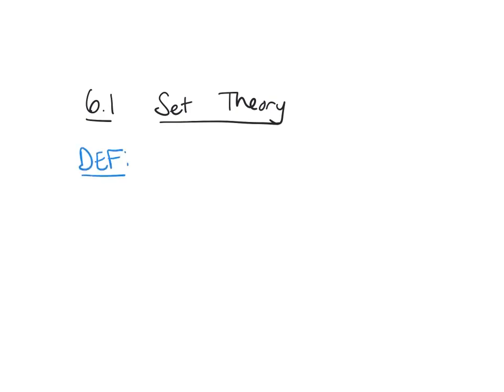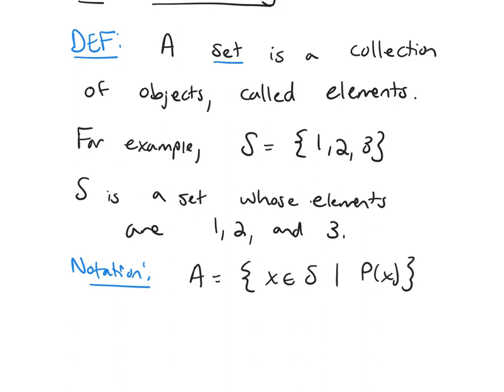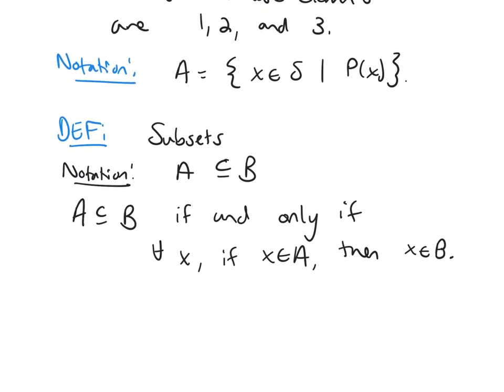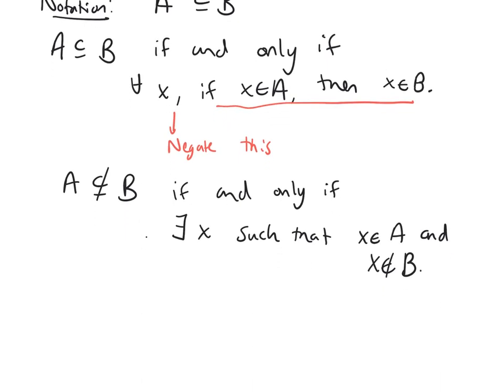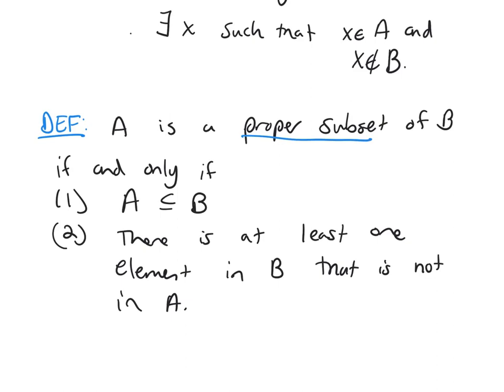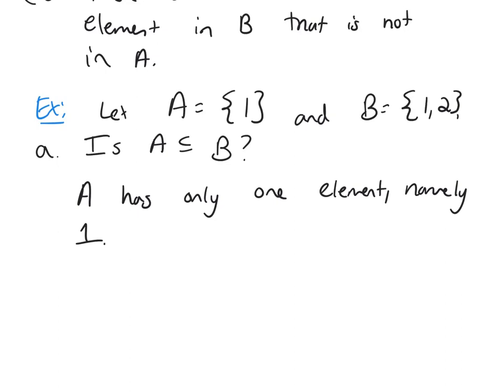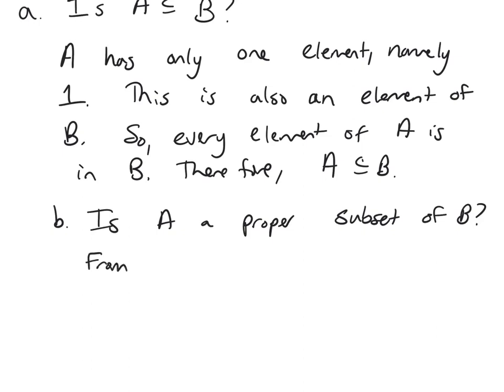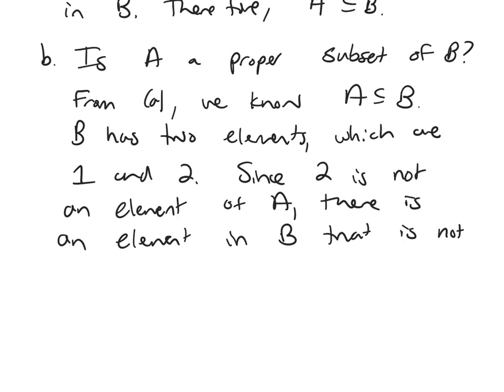Sets and Subsets Part 1